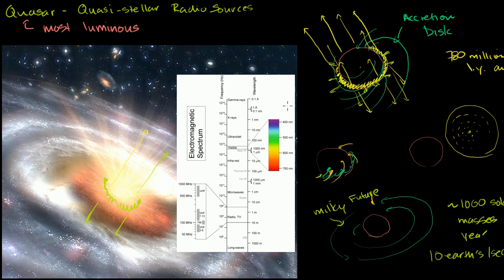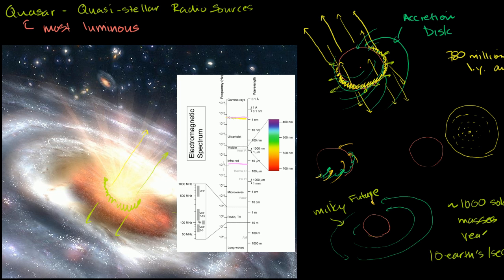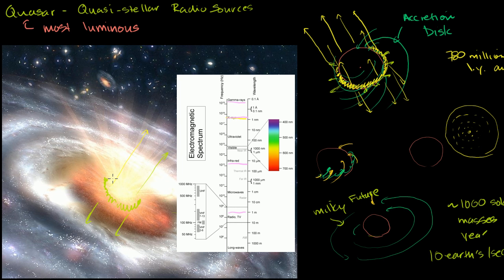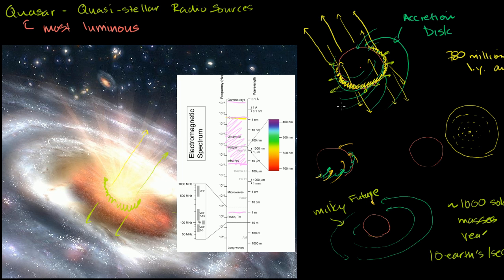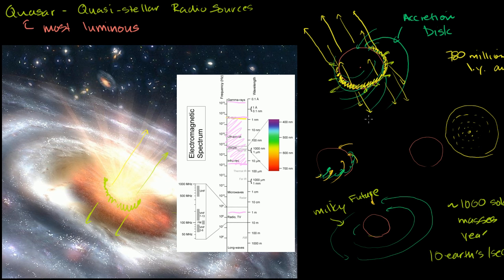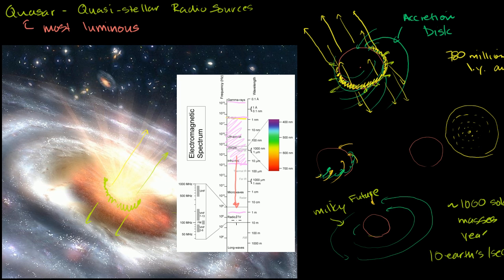Quasar correction | Stars, black holes and galaxies | Cosmology & Astronomy | Khan Academy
Courses on Khan Academy are always 100% free. Start practicing—and saving your progress—now

Quasar Correction. Created by Sal Khan.